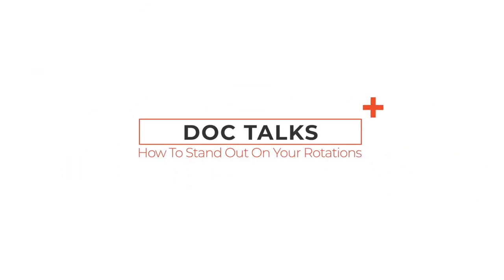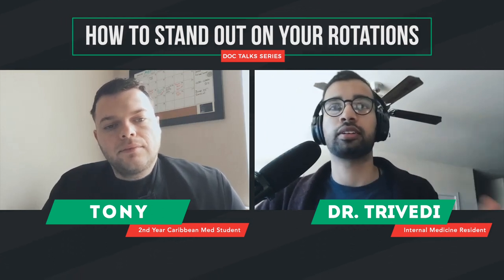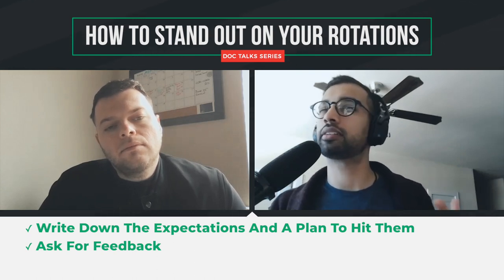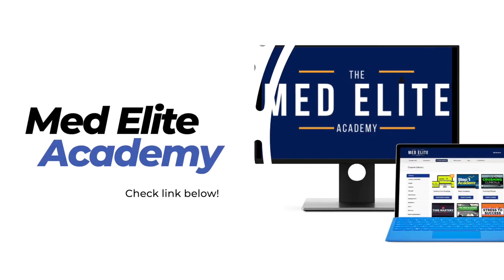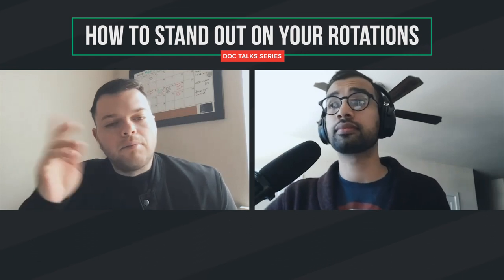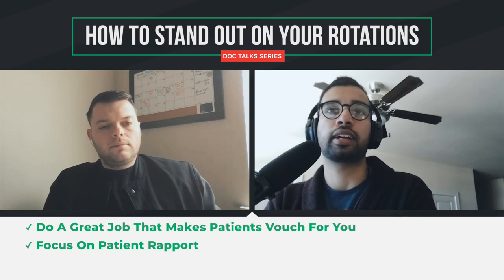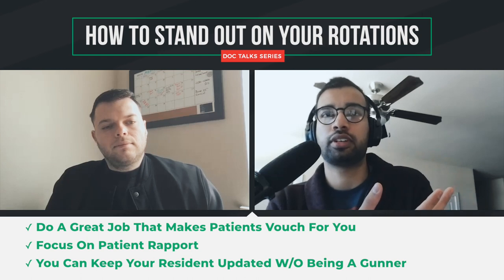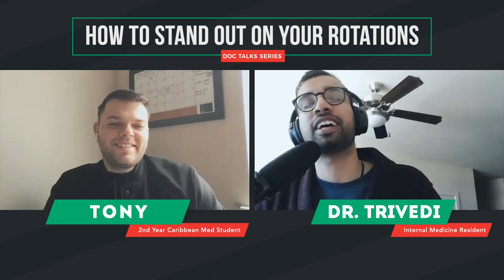How To Stand Out On Rotations - Doc Talks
Good grades on your clinical rotations can play a big role in your application for residency, so how do you stand out?

After several years in the classroom, here you are about to start your first set of clinical clerkships. For med students like yourself that don't know where to start, well you are in the same position as Tony.

Tony is in his 2nd year in a Caribbean med school and in this latest edition of Doc Talks, we go into what to do at the start of your rotations and key things you should remember to make sure you don't look like a gunner.

Learn how a patient's praise can mean a lot to your residents and more tips to stand out in this latest video!

Make sure you also give him some support in the comments & follow him on social media - @tmikhalets

TMJ Podcast:⤵️
Popular Resources:⤵️